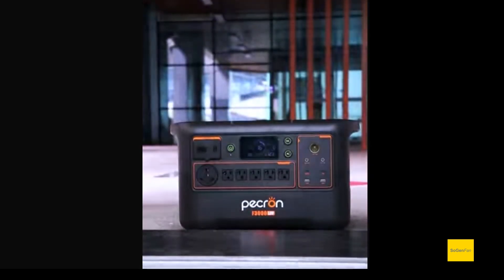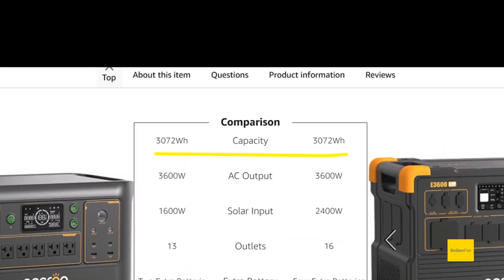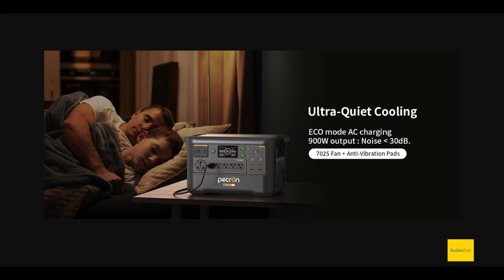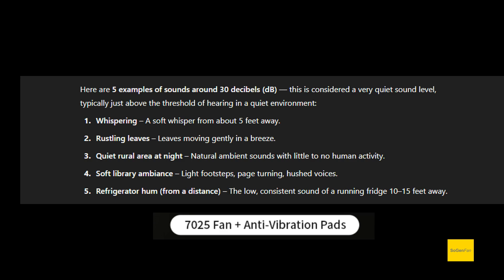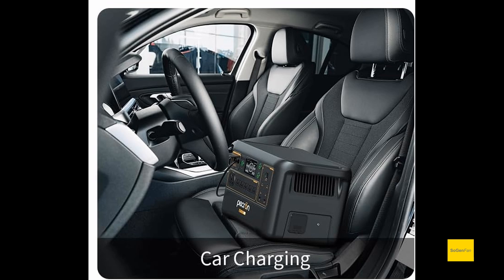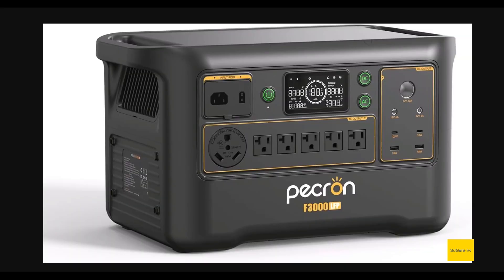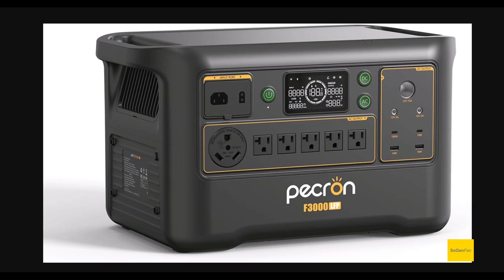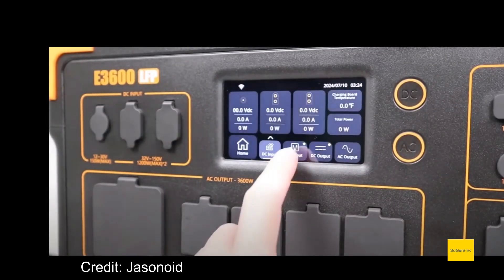pecron F3000LFP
Lighter, stronger, better?

The new pecron F3000LFP power station gets an all-new design, featuring improved energy density and quieter fans, but it misses out on some of the best features from the older E3600LFP. Is it worth the trade-off? 🤷‍♂️

Video Credit:
Jasonoid